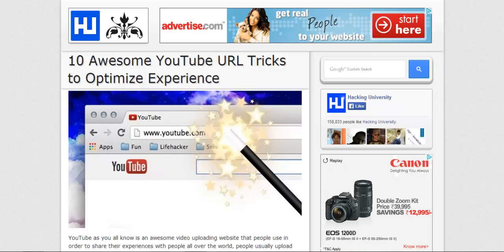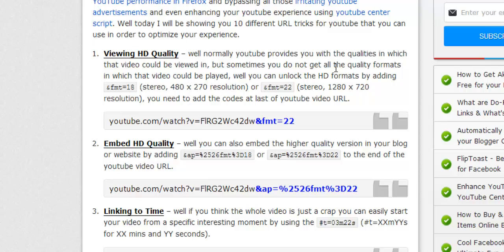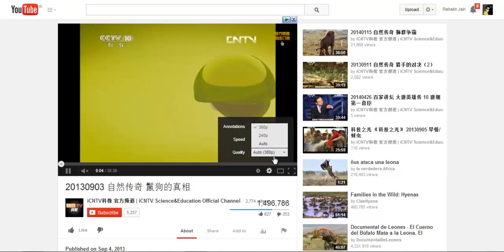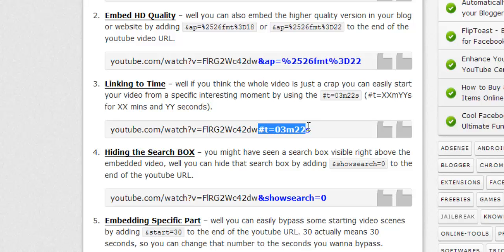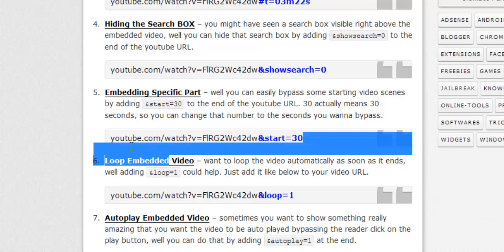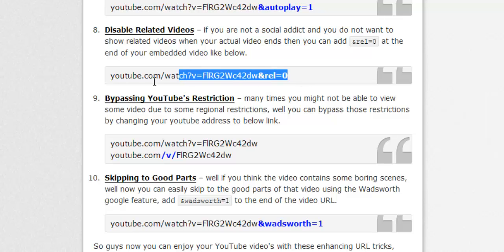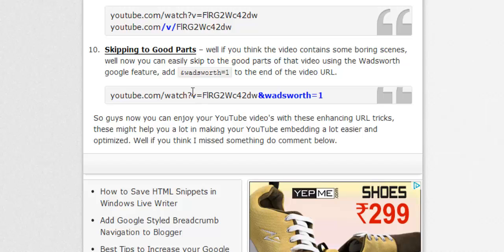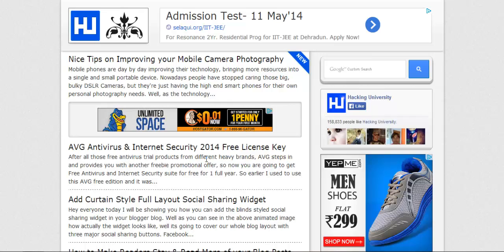10 Amazing YouTube URL Tricks that you should Know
In this tutorial i will show you 10 amazing and common YouTube URL tricks that works pretty well and you should really know in order to get the most out of your viewing and embedding experience.

Regards:
Rishabh Jain (@dmin) (@uthor) (cre@tor)